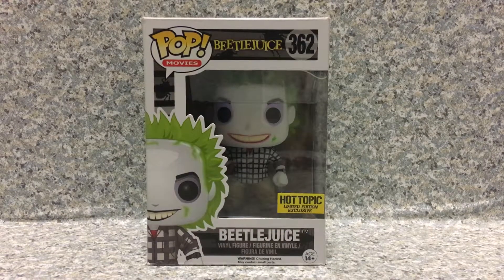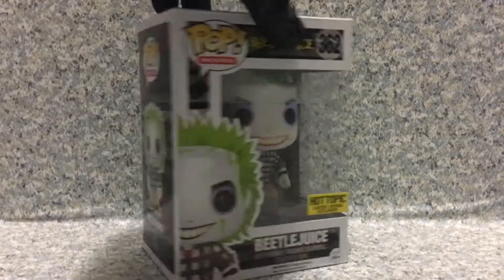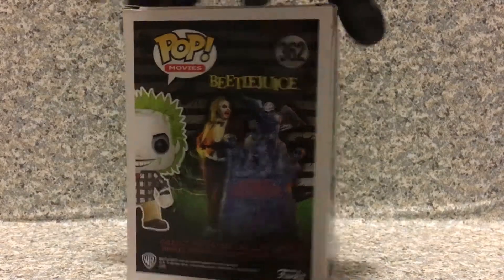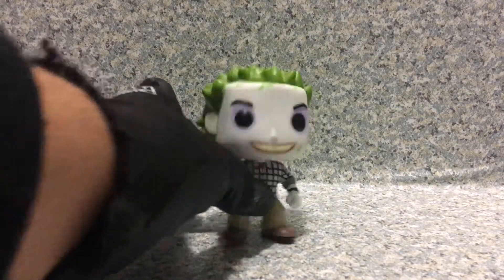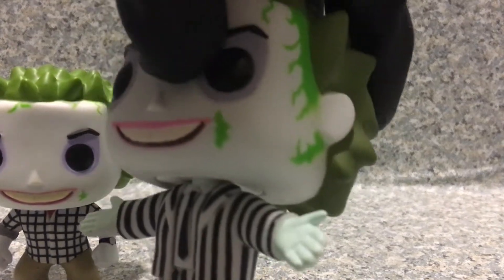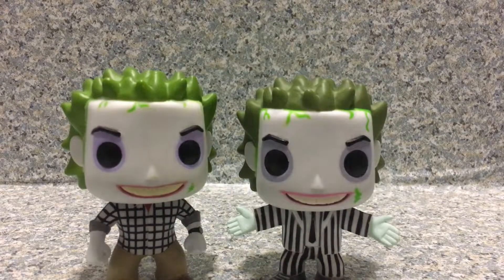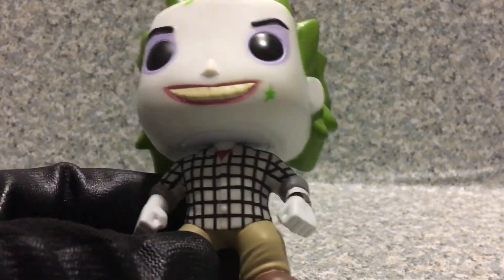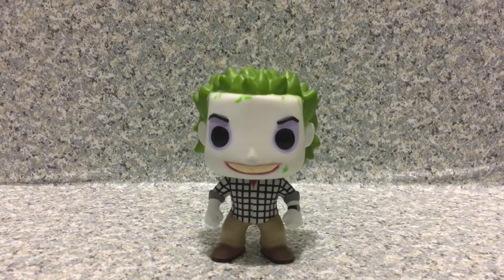FUNKO Beetlejuice Hot Topic exclusive Beetlejuice pop review